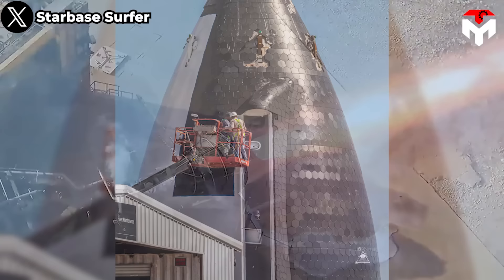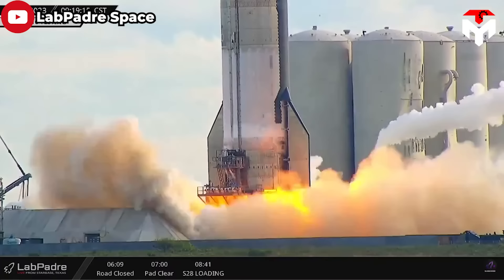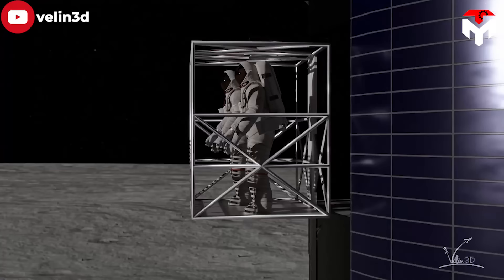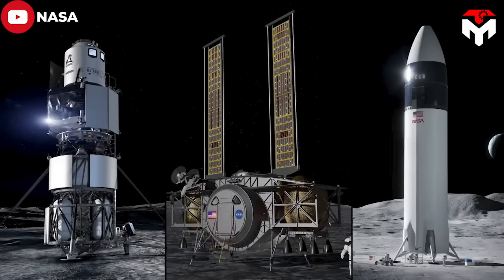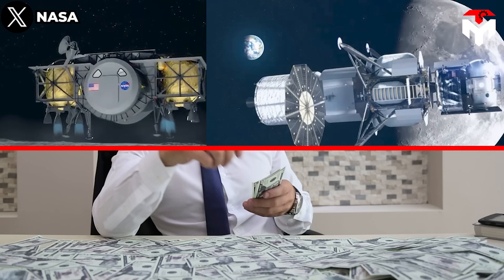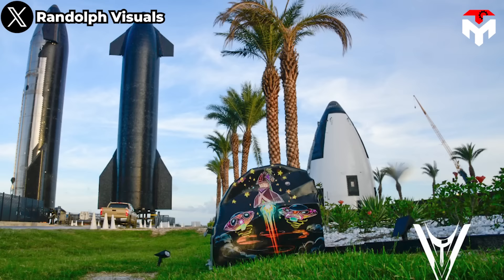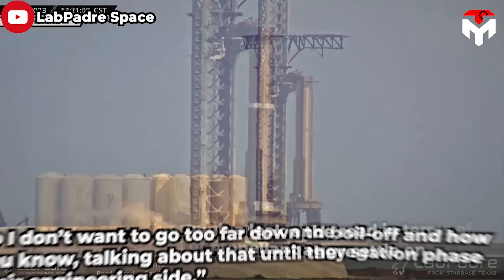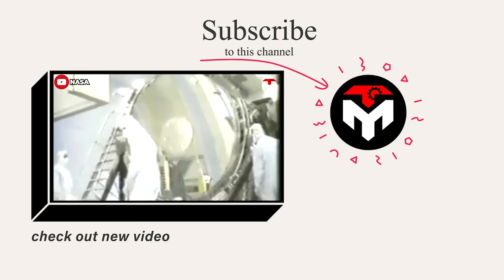Finally! Nasa just made Massive Tests on SpaceX’s Multi Billion Dollar Moon Ship...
1) SOURCES OF IMAGES AND VIDEOS
As 2024 is approaching, we are reaching the time of seeing the Starship lunar lander in real life.
Yeah, no kidding. This is totally feasible and Elon Musk also confirmed that:
“We will return to the Moon soon”
Over the past year, SpaceX has conducted a series of tests on mock-ups of Starship lunar lander components as a way to show that progress on the HLS program is snowballing.
Most notable among them is a big update on Starship HLS being revealed by Nasa recently.